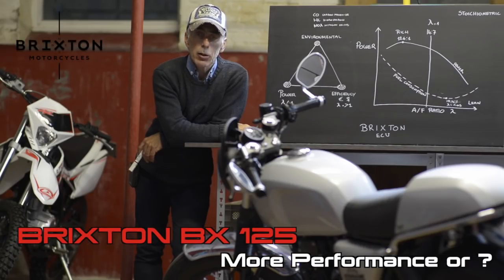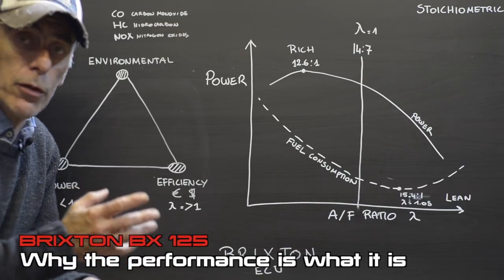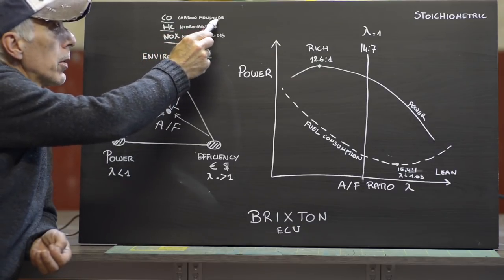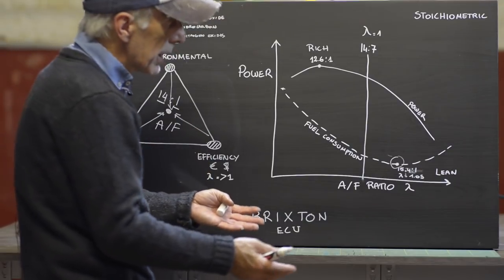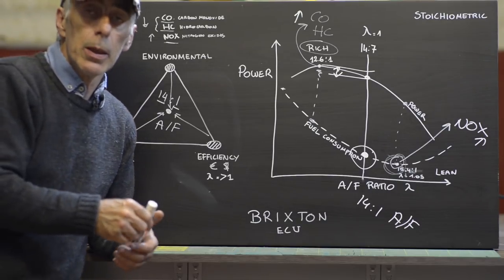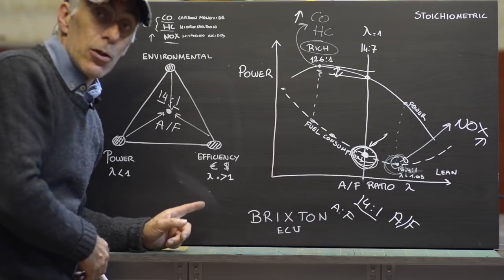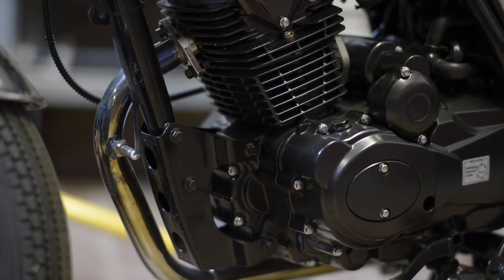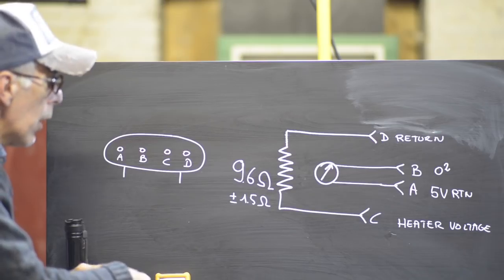Brixton 125 cc, can we get more power out of the engine ?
This video is about the Brixton ECU and the fuel mapping and how we might be able to get more power, the second part is trouble shooting performance problems within the current fuelmap and more specific the Lambda sensor.